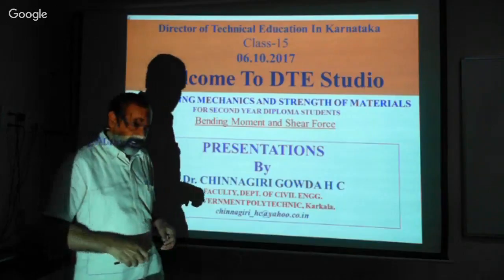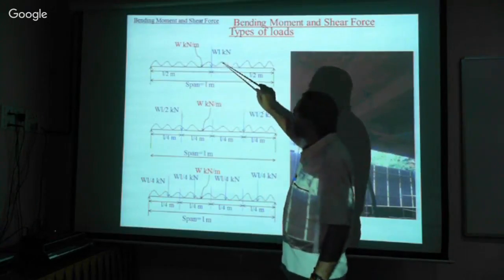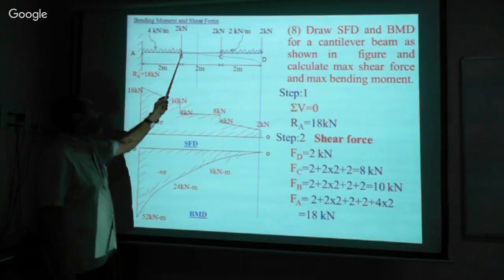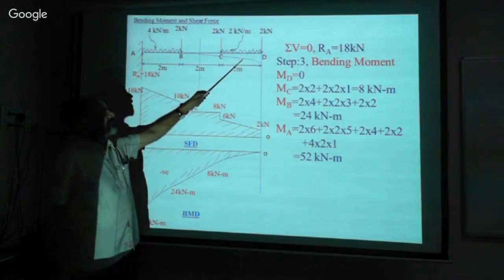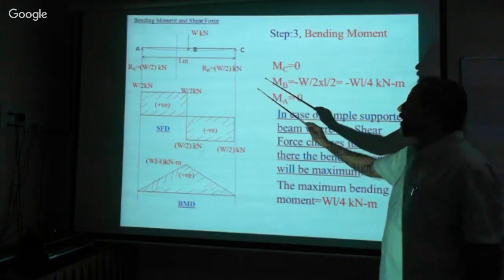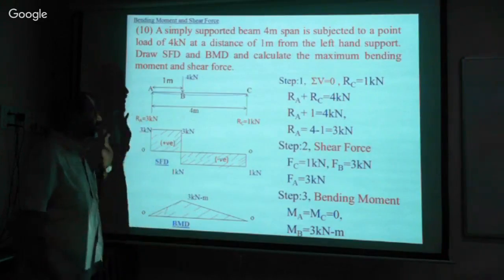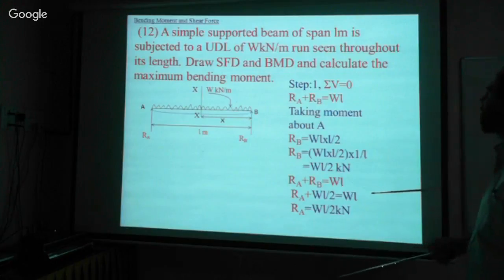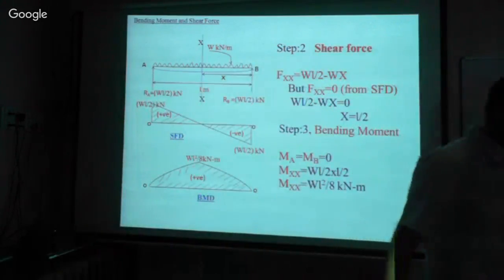Day 15 - Strength of Materials (06-10-2017, 11:00 AM)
Class on Strength of materials by Dr.Chinnagir iGowda, Selection Grade Lecturer,Govt Polytechnic,Karkala.